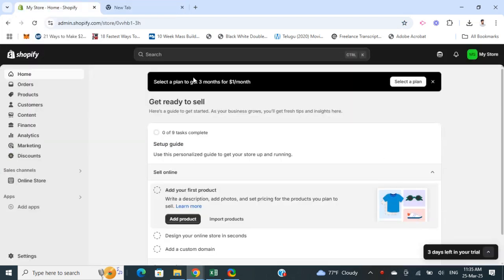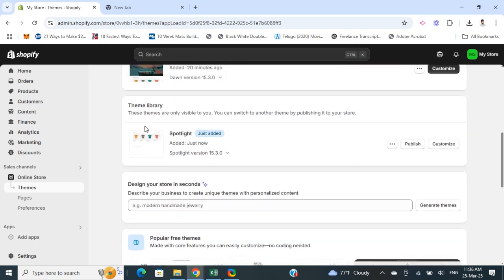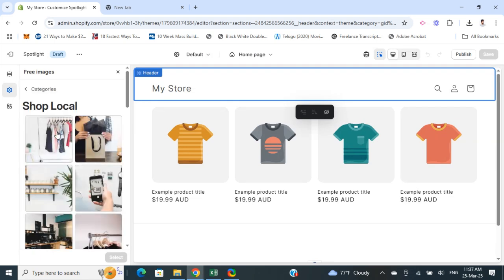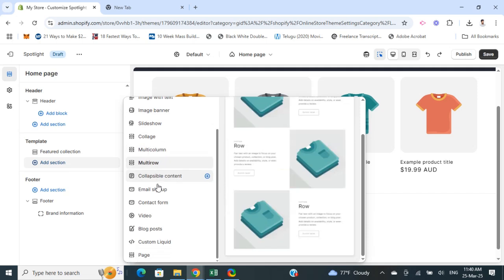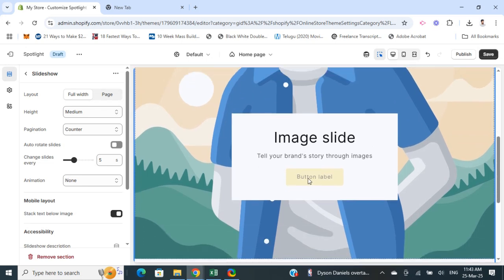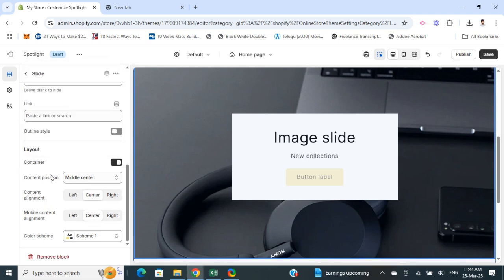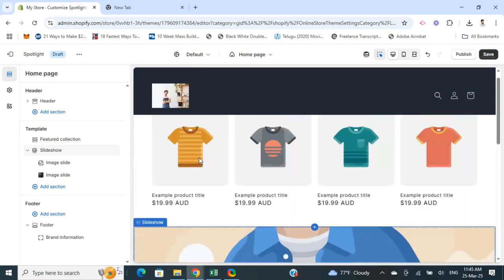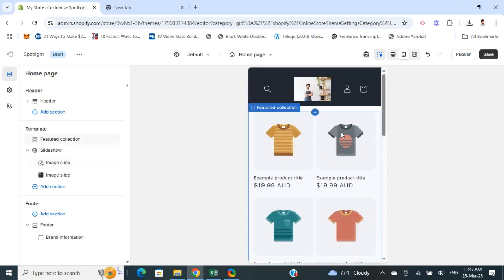Shopify Spotlight theme customization tutorial(Best method)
Learn how to customize the Shopify Spotlight theme in this step-by-step tutorial! Whether you’re a Shopify beginner or an experienced seller, this guide will help you edit layouts, change colors, and optimize your store’s design for a professional and high-converting look.